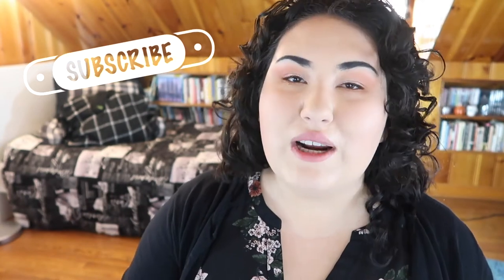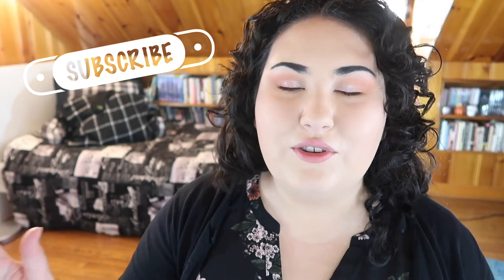BiWeekly Wishlist or Washout || November 6th 2019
Let me know down below (or on Insta/Twitter) what holiday releases you are most excited for!! Christmas/Holiday themed BWoW coming right up ^_^

Undertone: Warm/Yellow
Skin Tone: Light
Skin Type: Combination/Dry

♡ SOCIAL MEDIA ♡
❋Pintrest: @Monicaadrianna